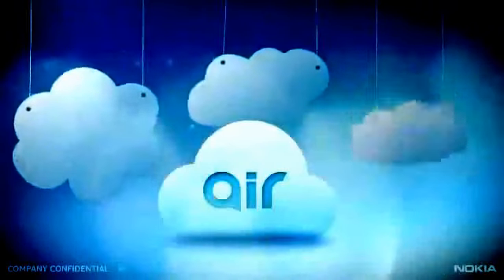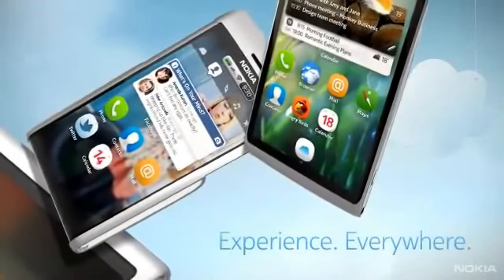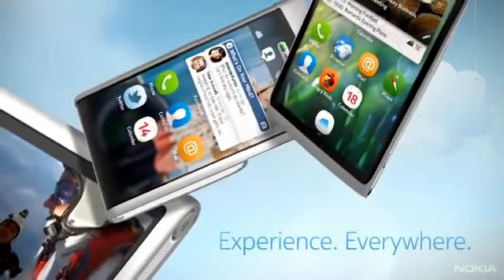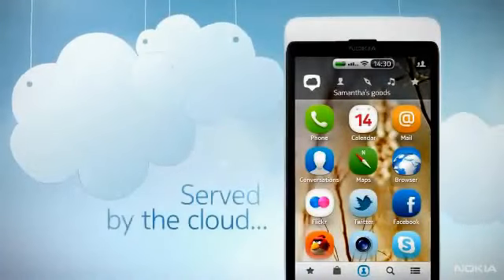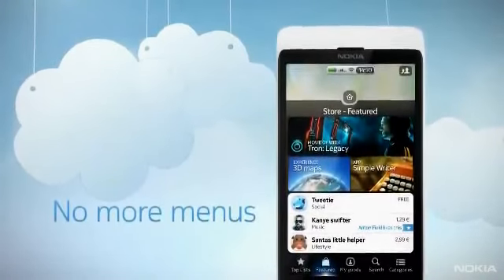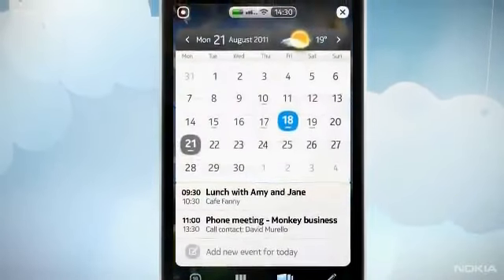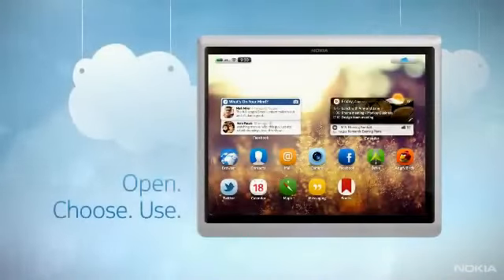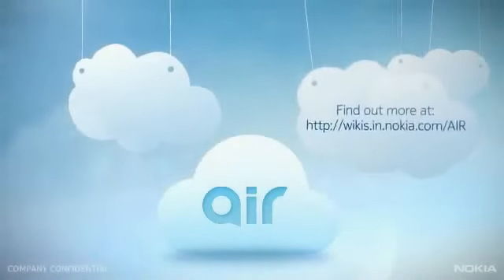Nokia Air Promo with Concept Symbian Devices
nokia air